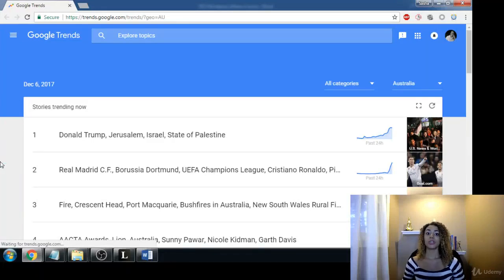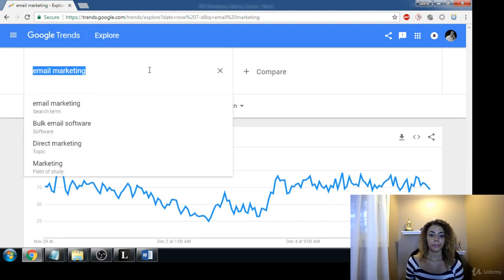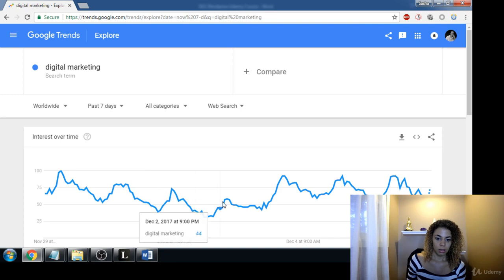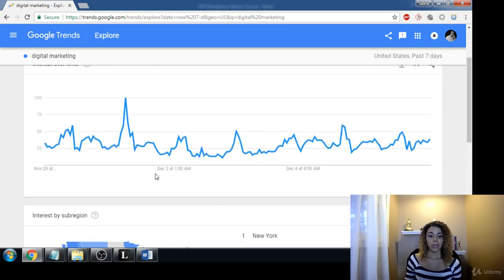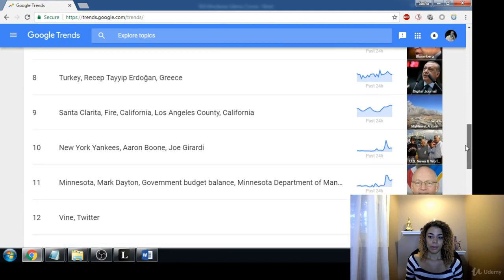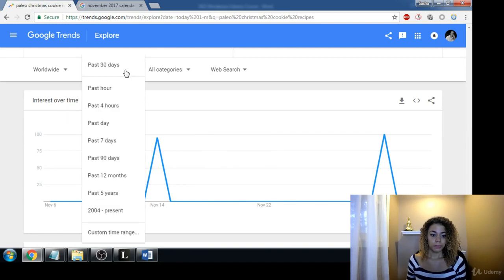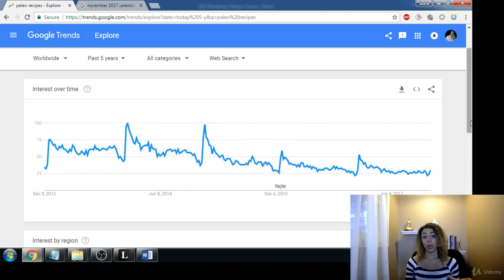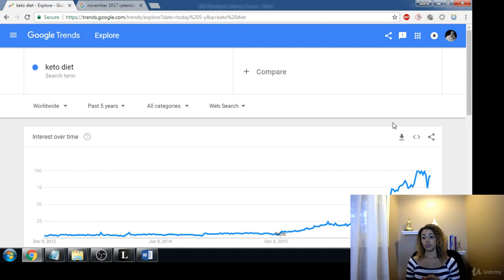How to Find Current & Seasonal KW Trends